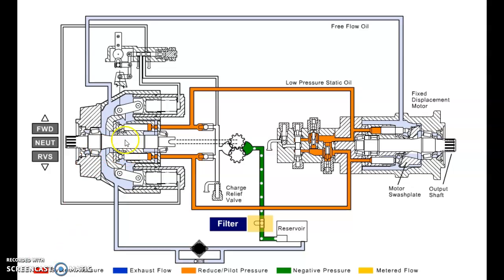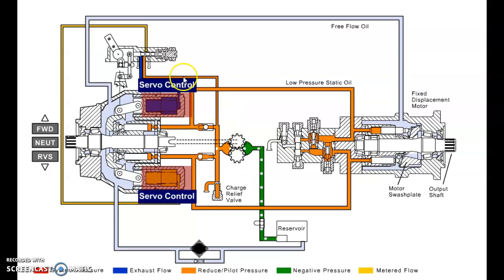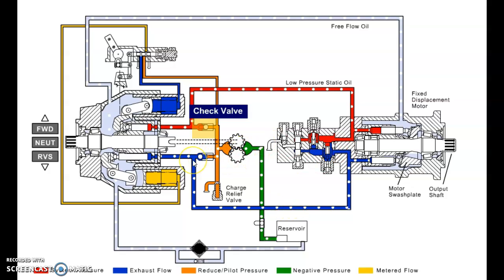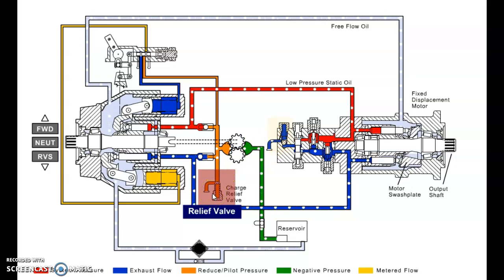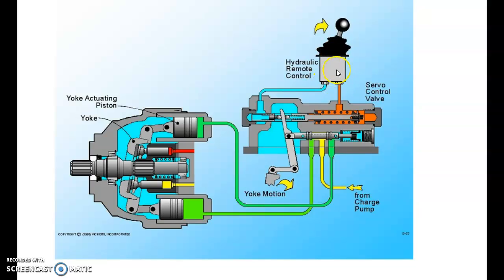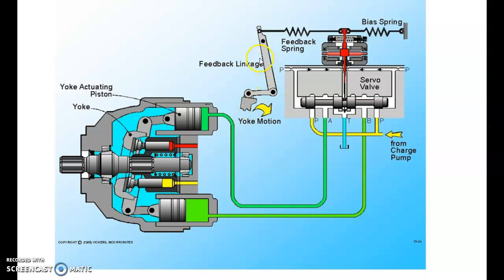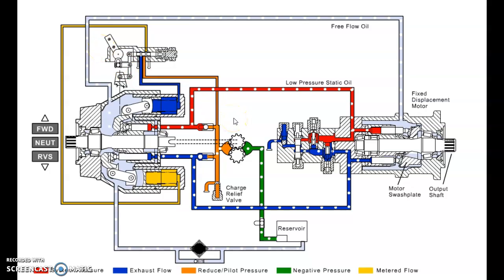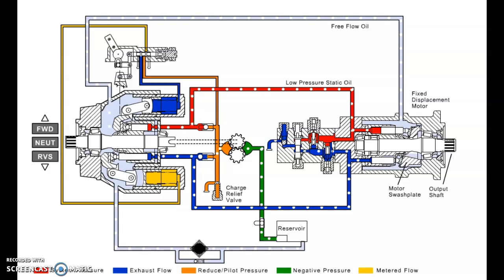Closed Loop Hydrostatic Drive - An Inside Look!